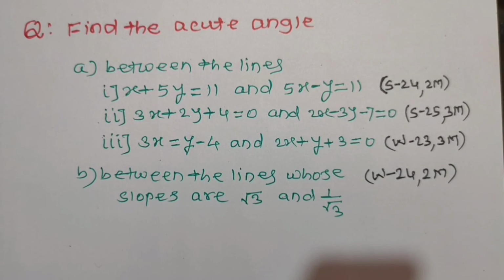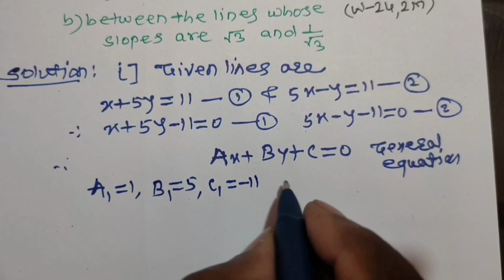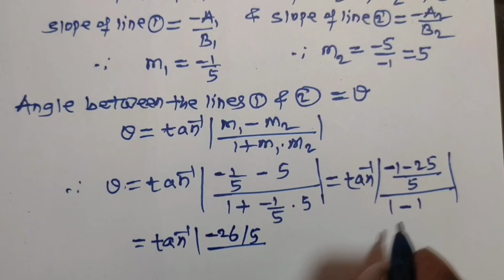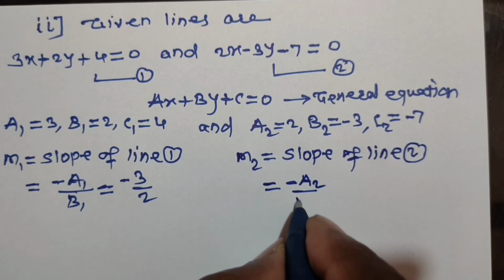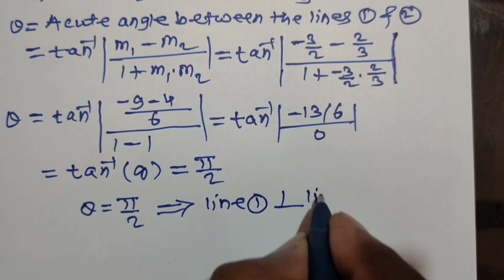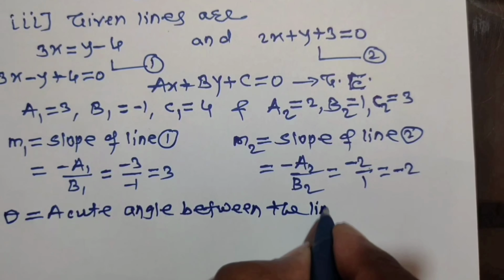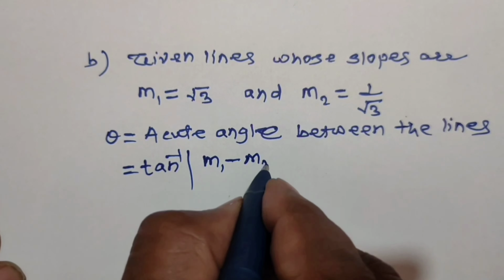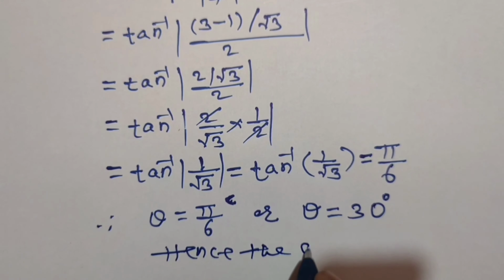Acute Angle Between 2 Lines || How To Find Angle Btwn 2 Lines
📐 **Overview**

In this video, we’ll explore the fundamentals of calculating acute angles with clear explanations and practical examples. Whether you’re preparing for an exam or just looking to improve your math skills, this guide has something for everyone.

acute angle
angle between two lines
calculate acute angle
how to find angle between lines
acute angle tutorial
best methods for angles
geometry angle guide
angles comparison in geometry
acute angles explained